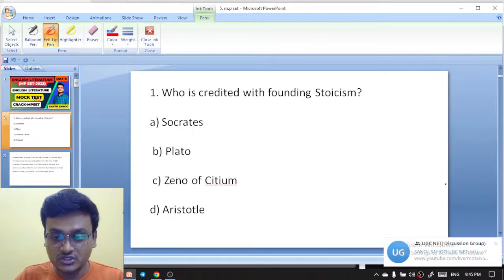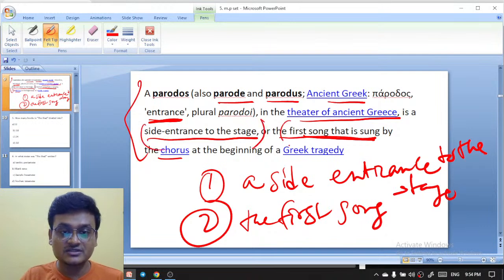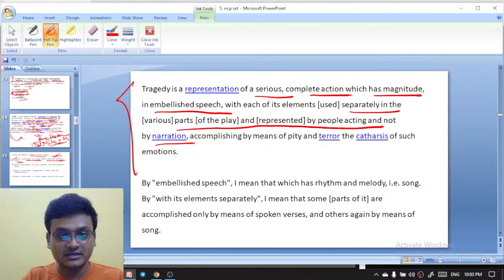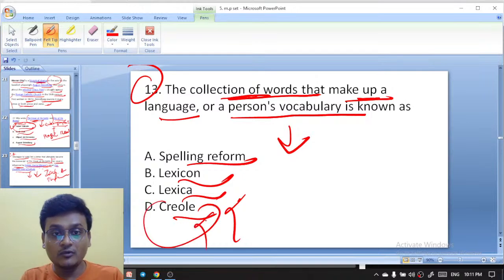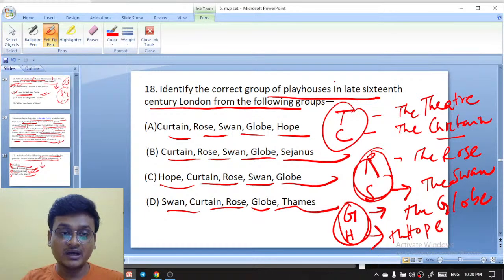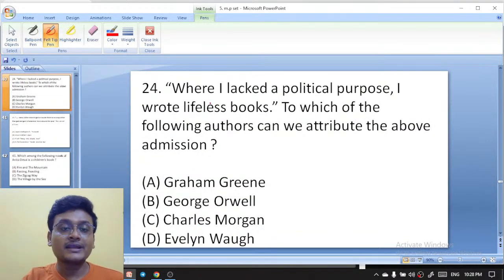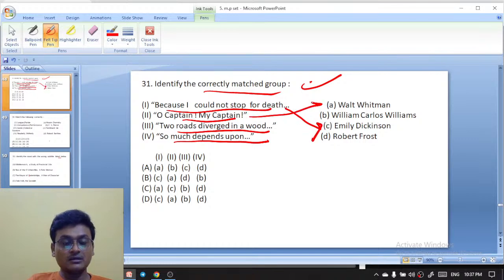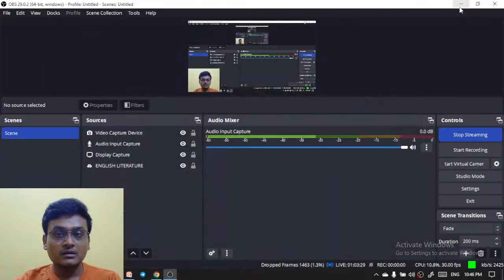MPSET English Literature Mock Test 2023 II MP SET Mock Test & Tips II MPSET -ENGLISH LITERATURE EXAM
MPSET (Madhya Pradesh State Eligibility Test) English Literature in 2023:
Welcome to the ultimate MPSET English Literature Mock Test for the year 2023! Are you preparing for the upcoming MPSET (Madhya Pradesh State Eligibility Test) in English Literature and looking for the perfect practice resource? Look no further!

Designed specifically for MPSET aspirants, this comprehensive mock test is tailored to cover all the essential topics and themes that you'll encounter in the actual examination. Our team of experienced English Literature experts has carefully curated a series of challenging questions and passages to simulate the real MPSET exam environment.

Key Features:

Extensive Coverage: Our mock test encompasses a wide range of topics including literary periods, genres, major works, authors, literary theory, critical analysis, and more. It guarantees a thorough assessment of your knowledge and understanding of English Literature.

Realistic Exam Simulation: We have crafted the mock test to mirror the structure and difficulty level of the actual MPSET exam. By familiarizing yourself with the format and time constraints, you'll gain valuable experience and confidence to tackle the real test with ease.

Comprehensive Question Bank: The test consists of a diverse range of multiple-choice questions, passage-based analysis, essay prompts, and critical thinking exercises. Each question is thoughtfully designed to evaluate your grasp of English Literature concepts, ensuring you're fully prepared for the MPSET examination.

Detailed Explanations and Analysis: After completing each section, you'll receive comprehensive explanations and analysis of the answers. This enables you to identify your strengths and weaknesses, allowing for targeted improvement in your knowledge and exam strategy.

Timed Practice and Progress Tracking: Our mock test is equipped with a timer feature that helps you simulate the time constraints of the MPSET exam. Additionally, you can track your progress throughout the test, enabling you to gauge your performance and assess your readiness for the actual examination.

Access Anytime, Anywhere: Our mock test is available online, allowing you the flexibility to practice whenever and wherever suits you best. Whether you prefer studying during the day or burning the midnight oil, our resource is accessible 24/7.

Don't leave your success in the MPSET English Literature examination to chance. Prepare yourself thoroughly by utilizing our comprehensive mock test. Start your journey towards acing the MPSET today!

Note: This mock test is designed to assist students in their exam preparation and does not guarantee specific results or success in the MPSET examination.